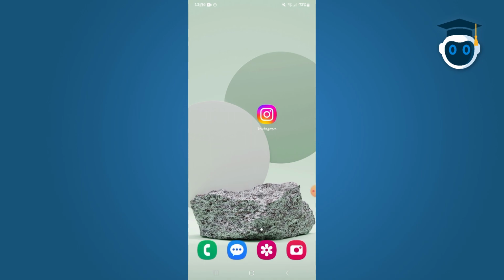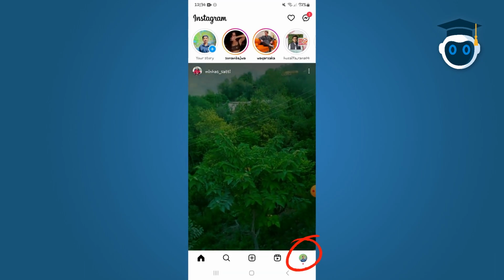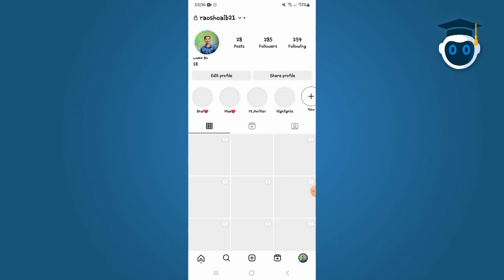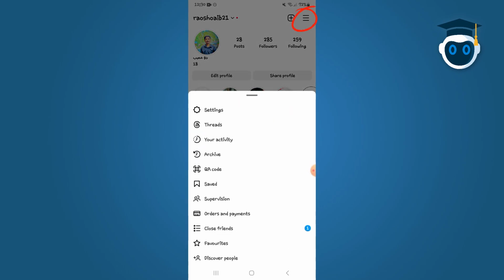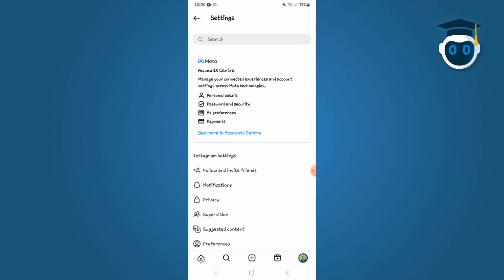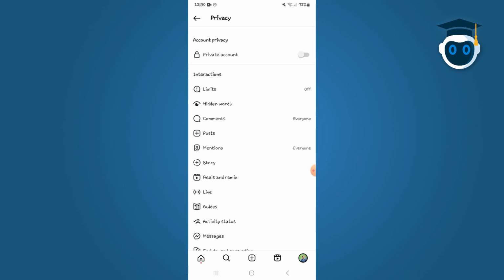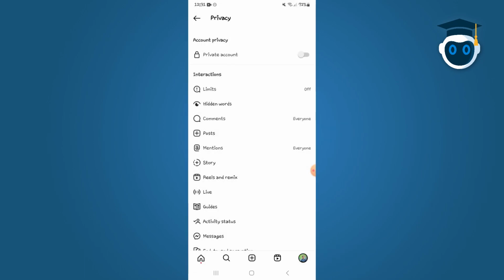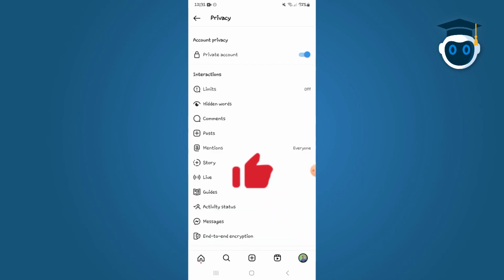How To Simply Make Instagram Account Private | 2023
Looking for a video about how to make Instagram account private? The Artificial Professor has got your back! In this video I will show you how to make your Instagram account private. Make sure to watch the whole video. You will learn how to make Instagram account private on mobile app. It's quick and easy to do from your phone.